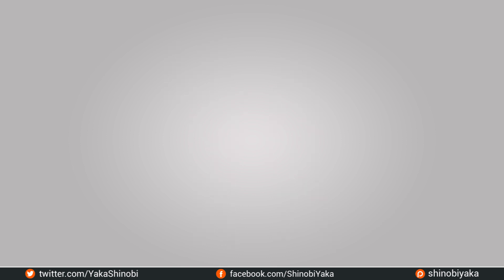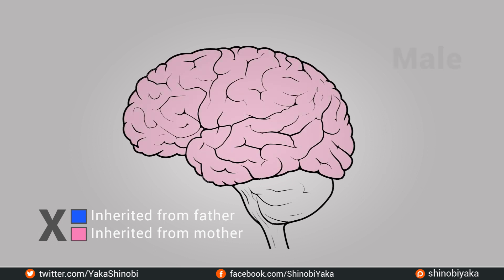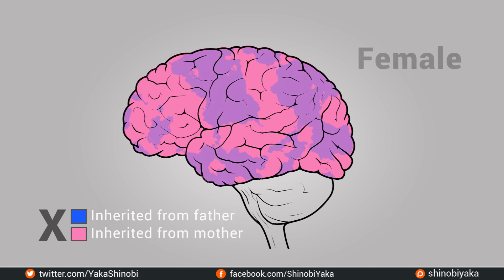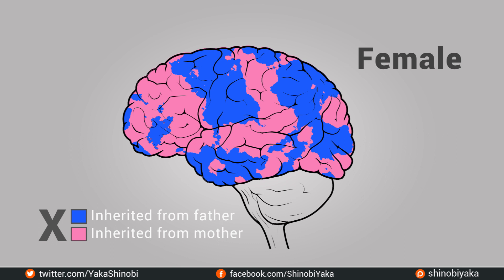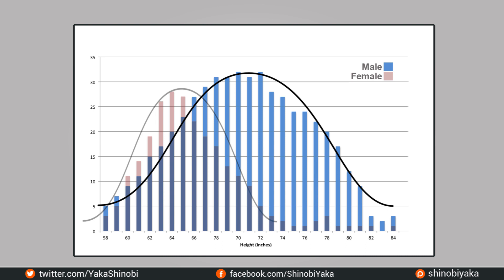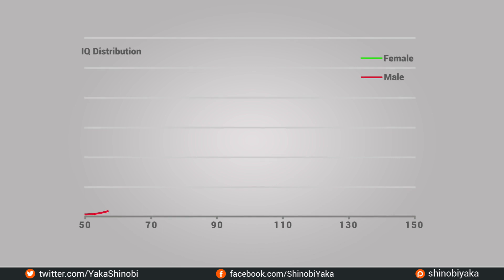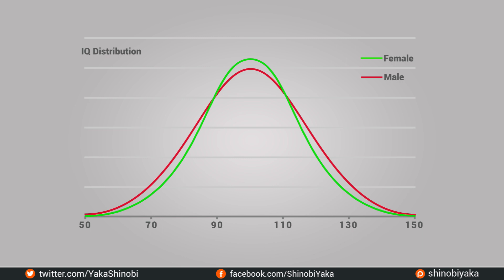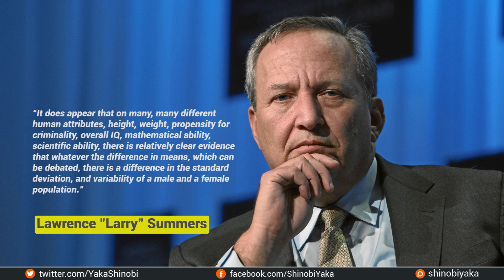SexEd for SJWs' - Part 2 Variation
In the last video, we looked at the topic of sex determination and how genes were transmitted by male and female parents to their offspring in this video we shall learn how the difference in gene transmission, might contribute to different trait distributions between the sexes.

References:
Sex Determination in Humans – Bashamboo, McElreavey 2016

Lawrence Henry "Larry" Summers – Wikipedia page

Lawrence Summers – Guardian article

Steven Pinker – Website

Sex differentiation – Wikipedia article